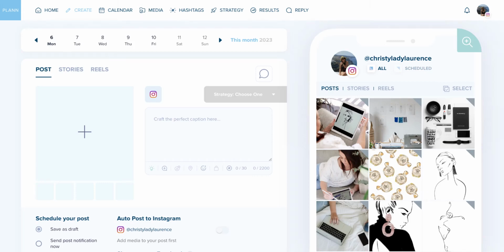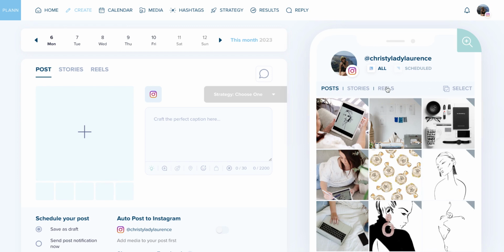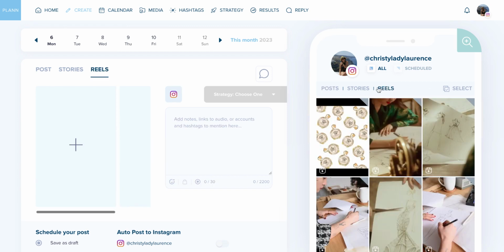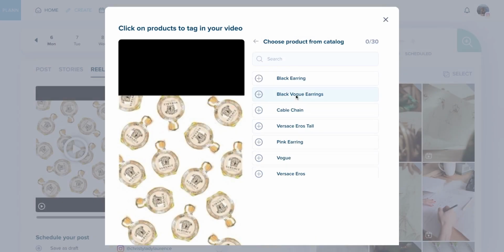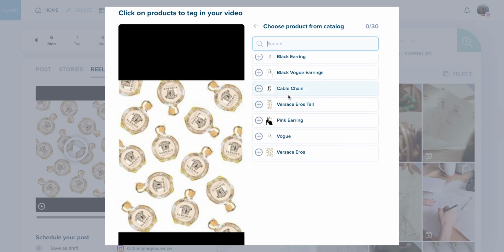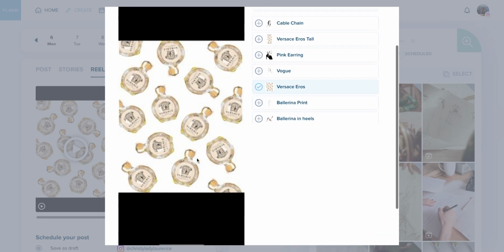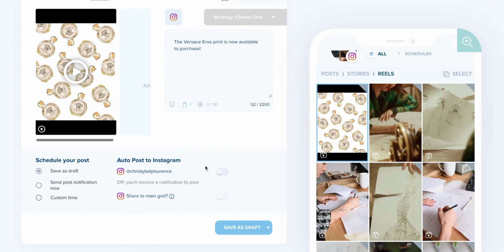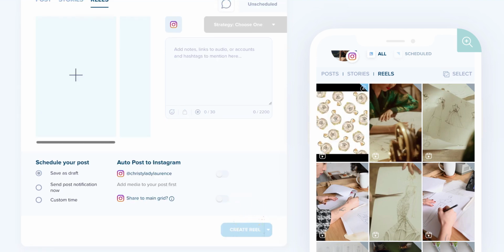How To Tag Product in Reels with Plann Tutorial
The perfect way to showcase your Instagram shop! Now tag your products in posts and auto-schedule them to publish at the right time.

Tag your products before they go live and easily turn your Instagram feed into a beautiful, shoppable storefront.

If you’ve already set up your Instagram shop, you’ll now be able to access your catalogue inside Plann and tag your products to your next post, the perfect way to streamline your scheduling AND intentionally sell more products!